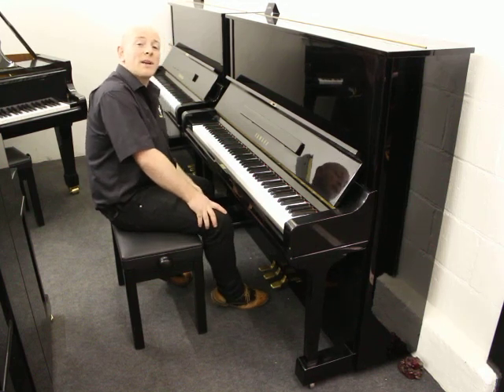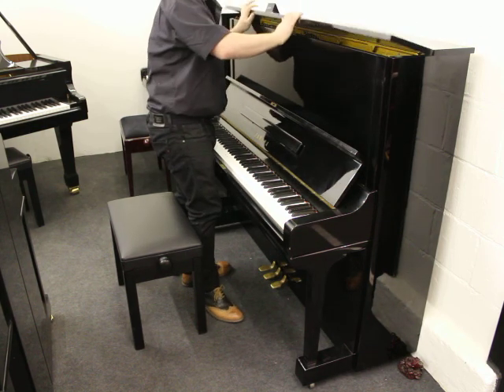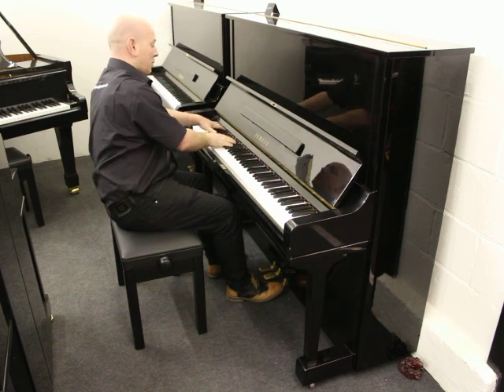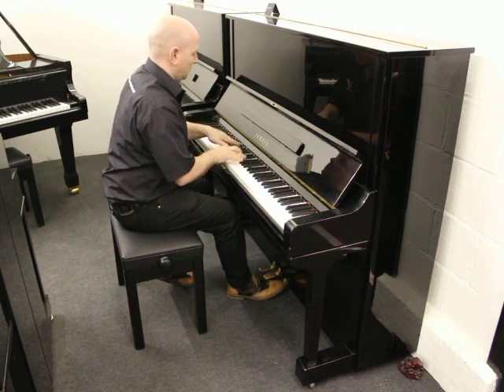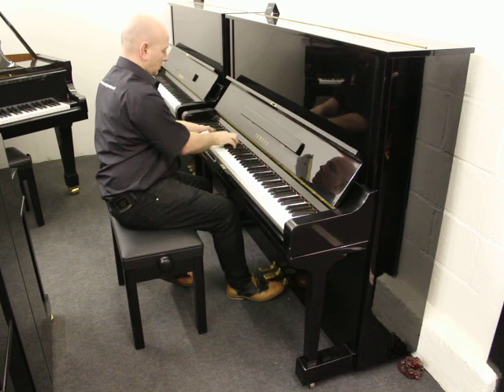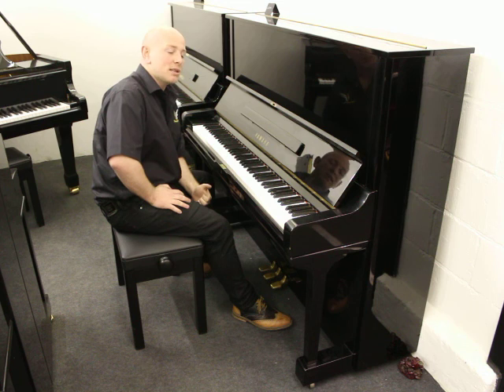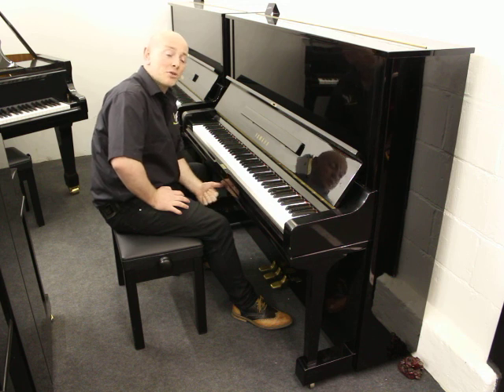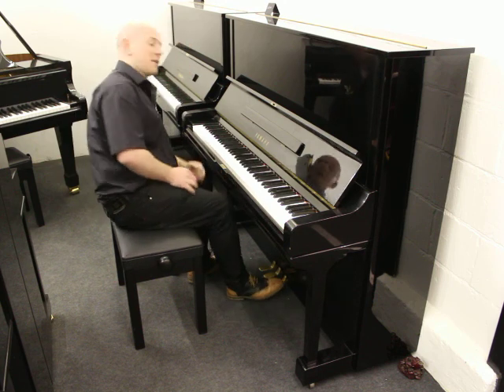Yamaha U3 1974 Upright Piano By Sherwood Phoenix Pianos